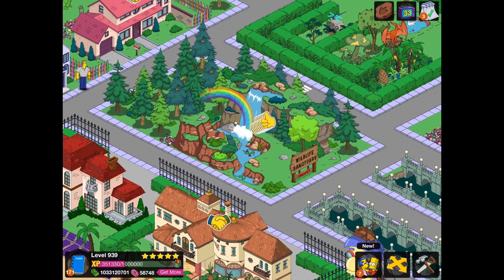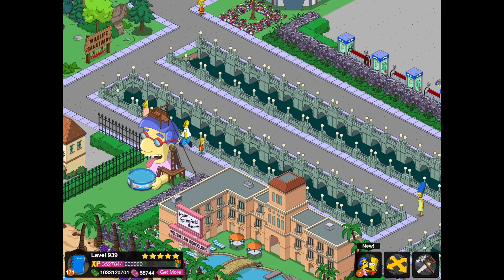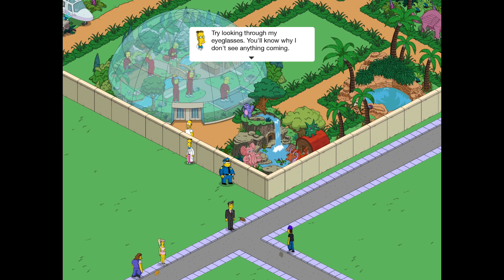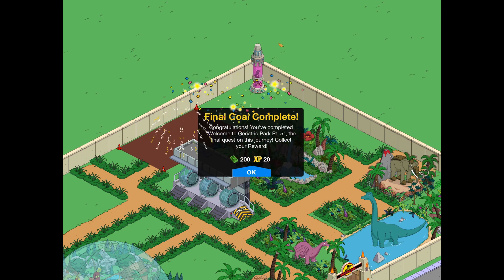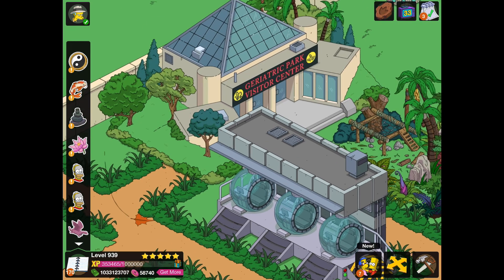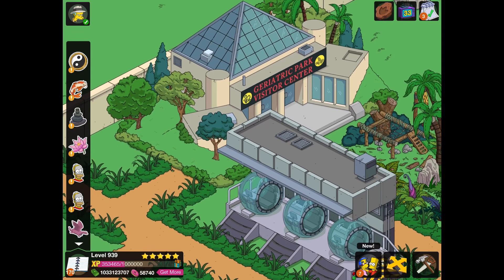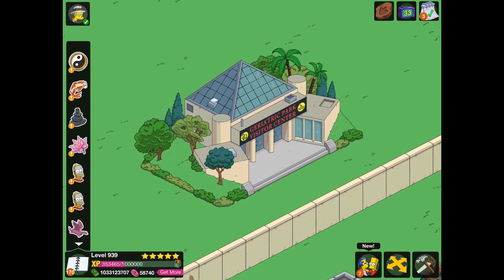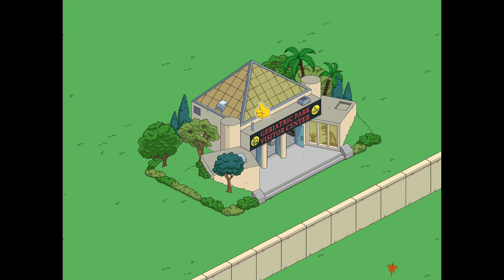The Simpsons Tapped Out: Halloween Update (2021) #5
Please join The Simpsons Tapped Out Lounge

If you want your town visited in a video then please add me with the code ElloArfur01

ElloArfur The Simpsons Tapped Out, The Simpsons Tapped Out, Tsto, Tapped Out, Simpsons Tapped Out, Simpsons Tapped Out Visiting Towns, Simpsons Tapped Out Tips & Tricks, Tapped Out 2021